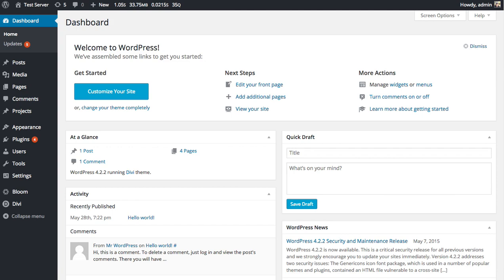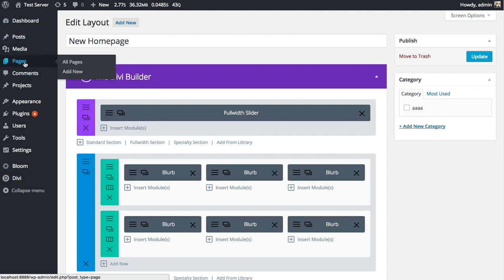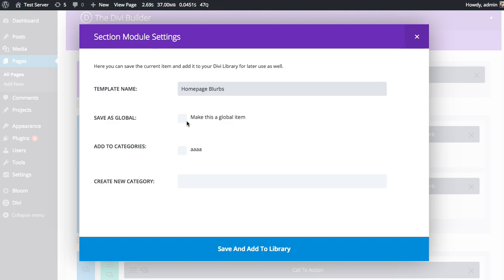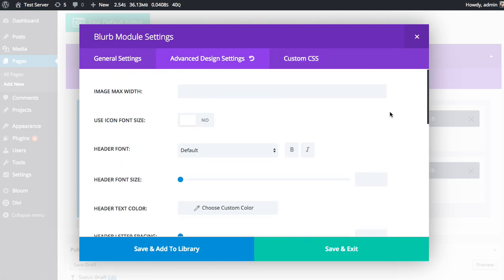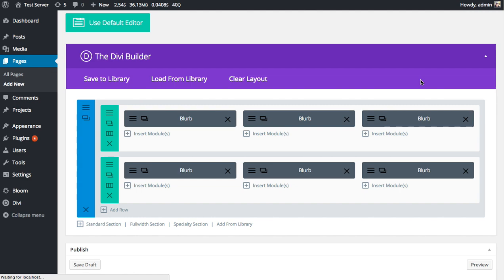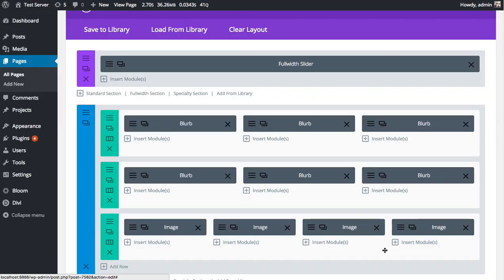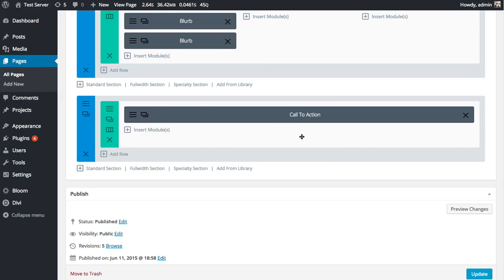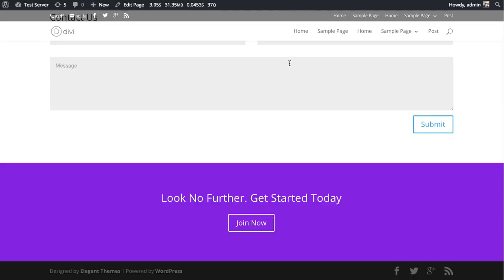The Divi Library